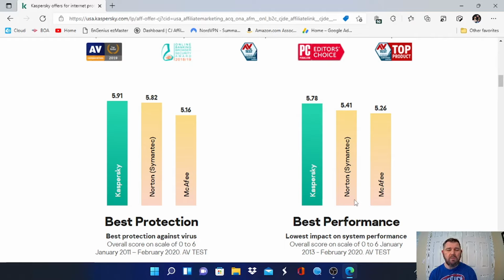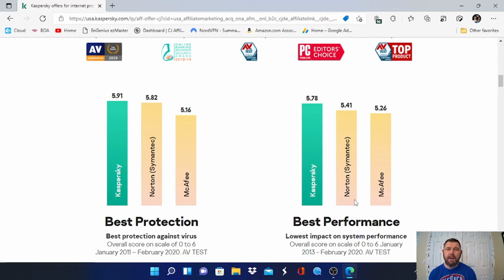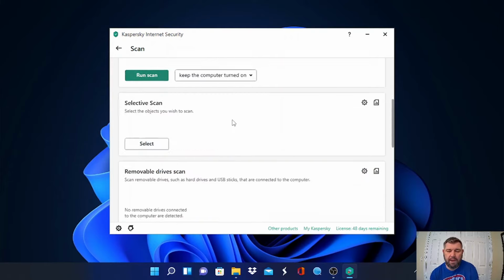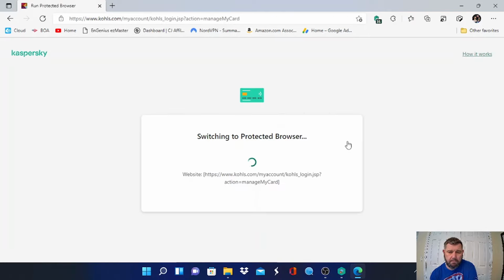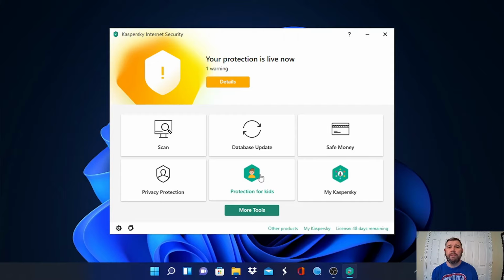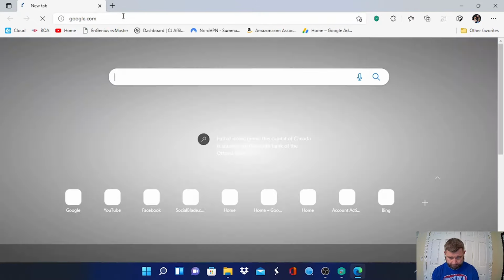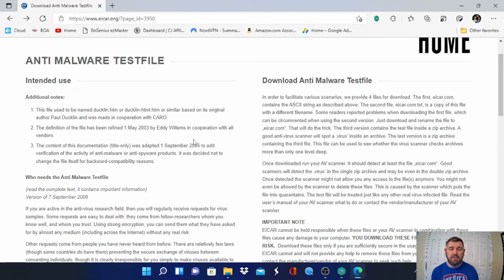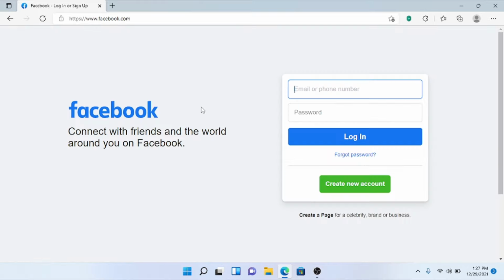Kaspersky Antivirus Software and Eicar Testing your PC for Malware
In this video we cover Kaspersky Antivirus software features (virus scans, safe money for protecting online payments and child protection features).

Chapters:
Intro: 00:00
Downloading Kaspersky Antivirus: 03:30
Using Kaspersky Antivirus: 04:00
Virus Scanning: 04:35
Safe Money Feature for online payment security: 04:45
Child Internet Protection: 06:45
Eicar to test Antivirus Software: 08:25